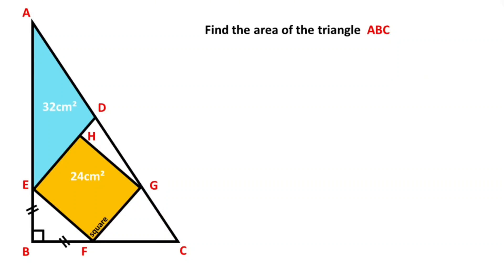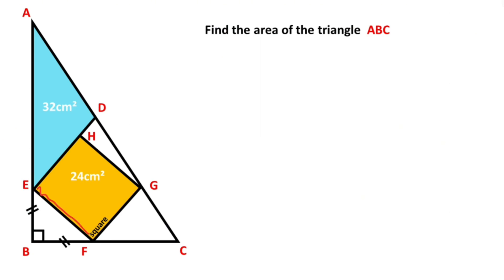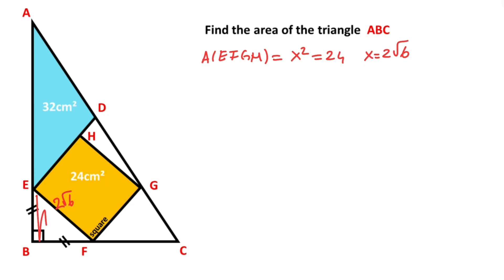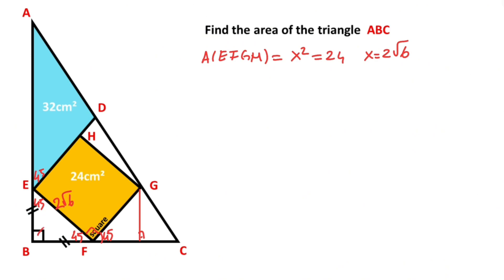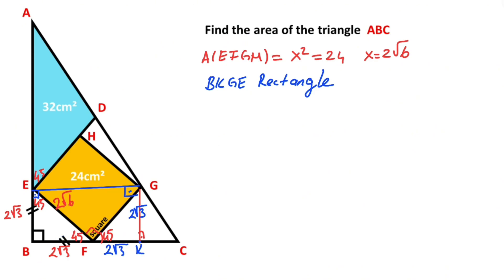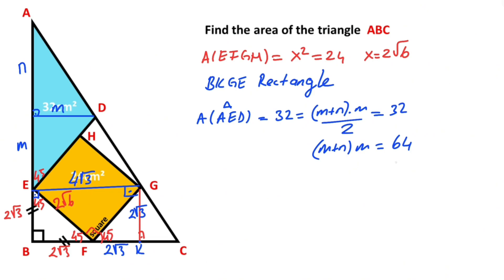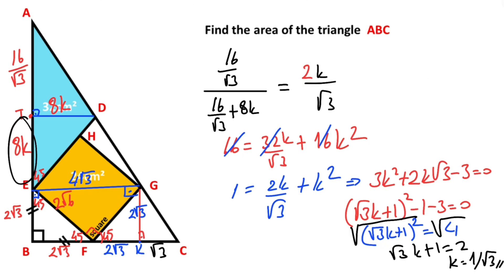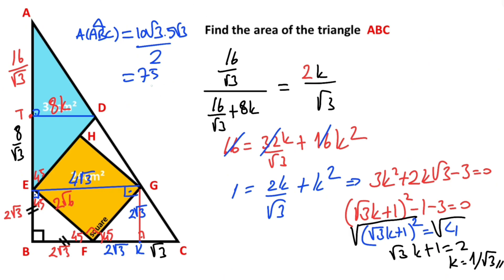Finding the Area of the Triangle | Geometry | Math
In this video we will cover  a geometry  puzzle and we will calculate the area of the triangle.
Right triangle, rectangle, congruent triangle, similar triangle, isosceles right triangle, equation solving, triangle area, square